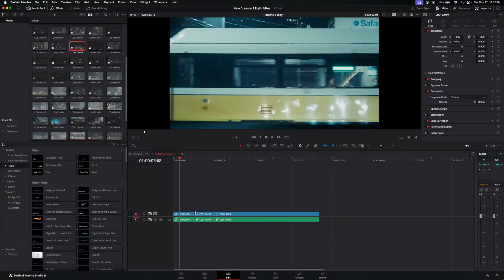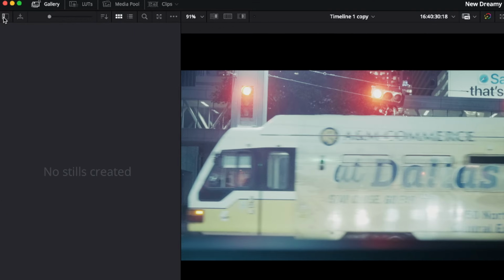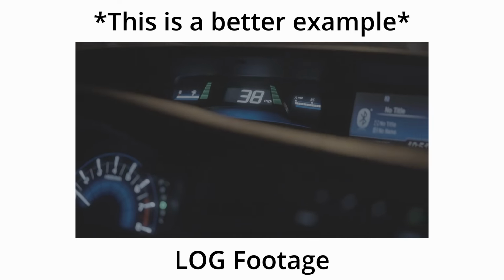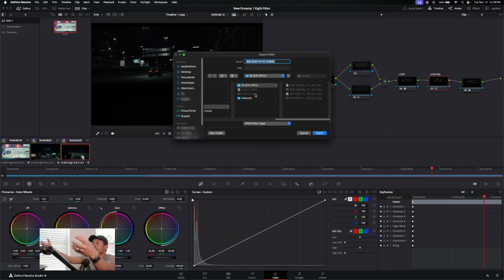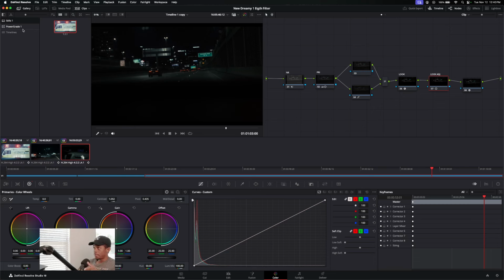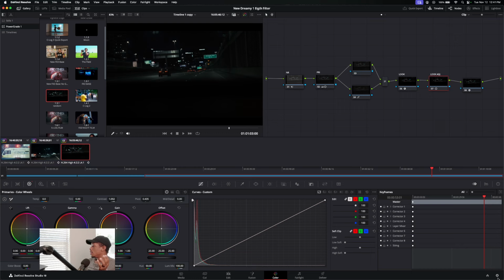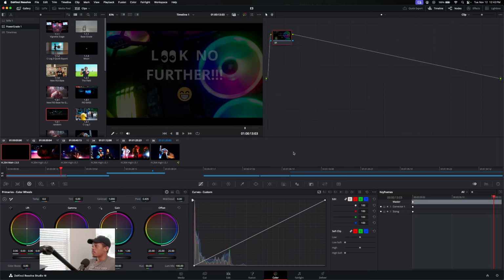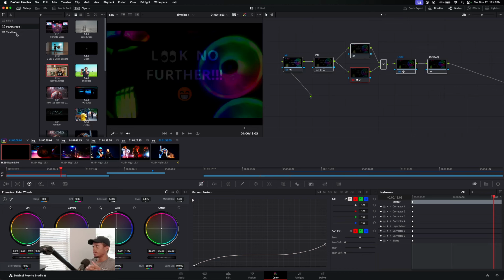How to Save Your Color Presets in DaVinci Resolve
Saving Presets will help you streamline your editing.